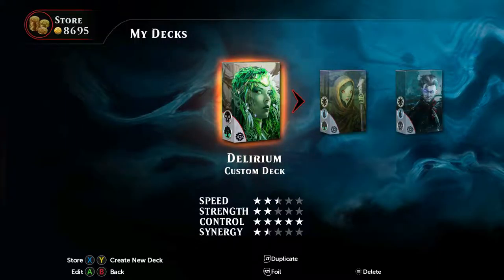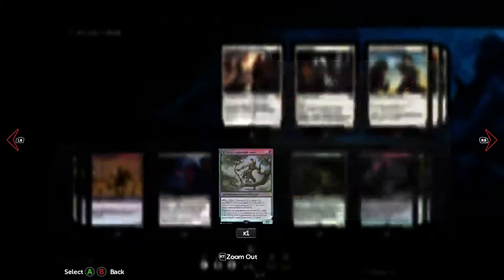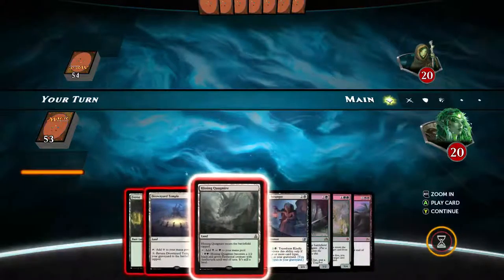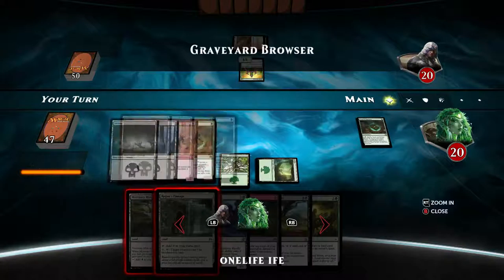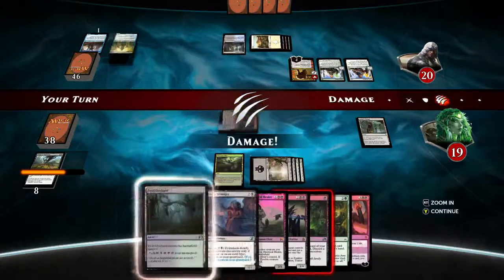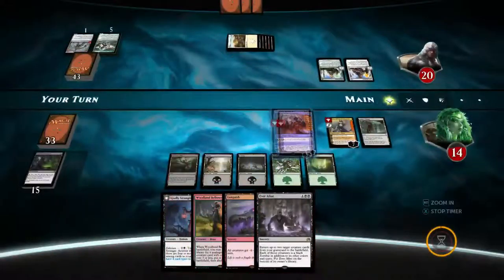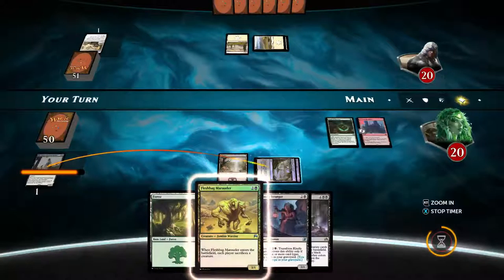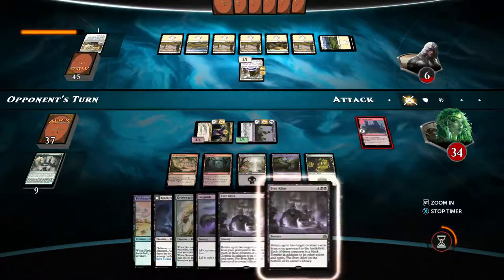Friday Night Duels: Green/Black Delirium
Showing off a sweet G/B Delirium deck.